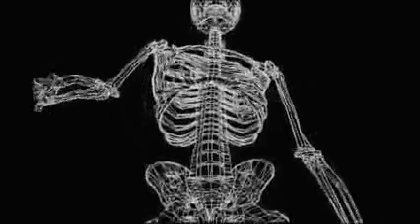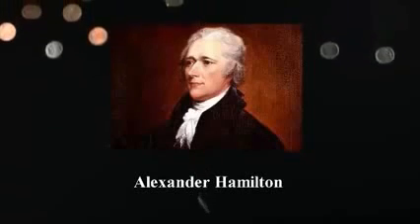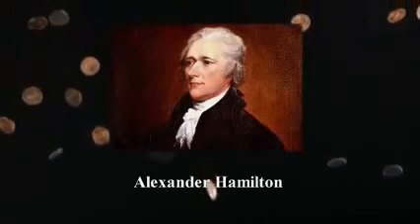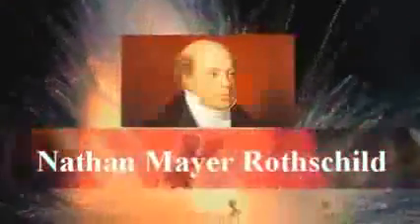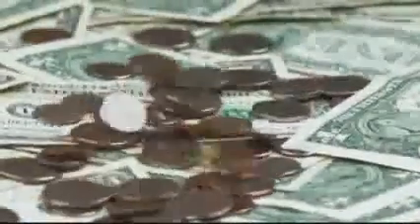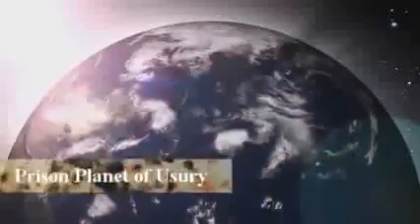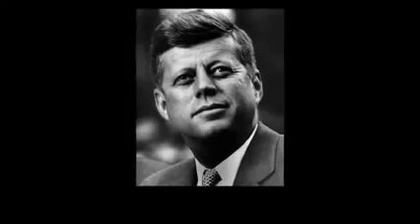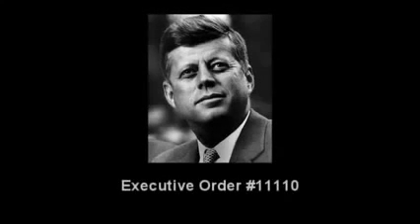All wars are bankers wars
American imperialism.